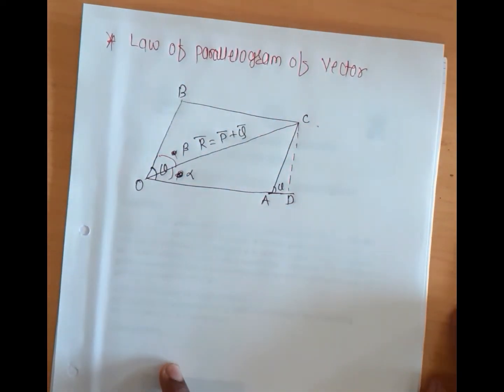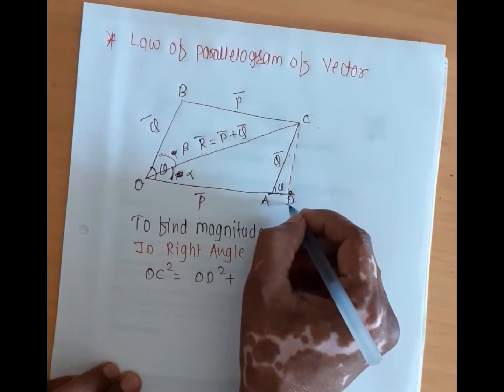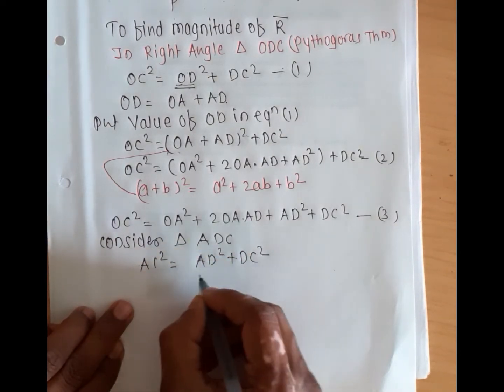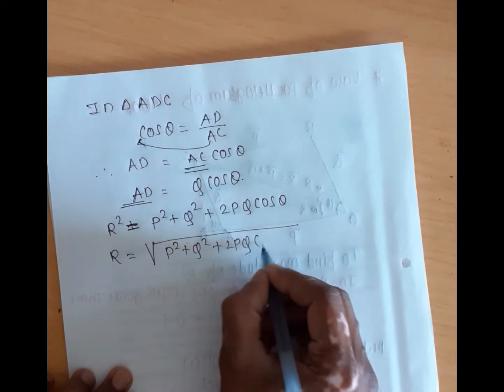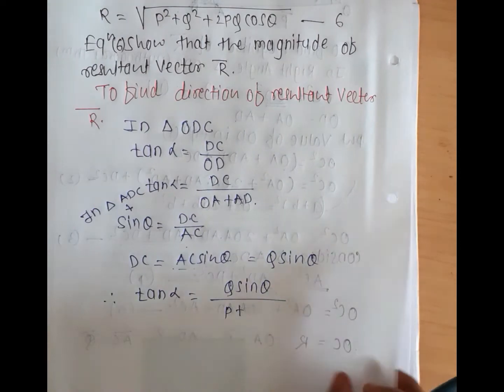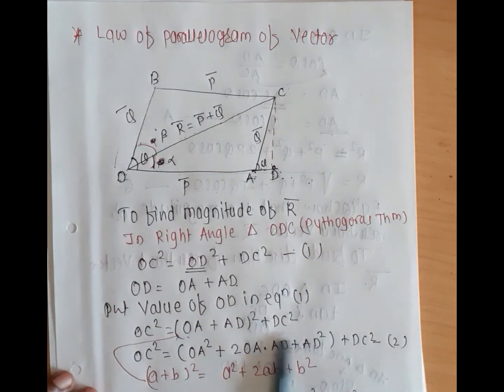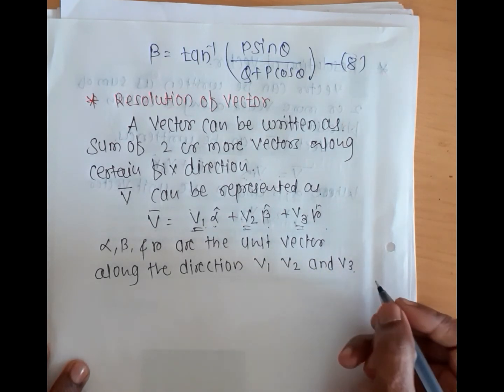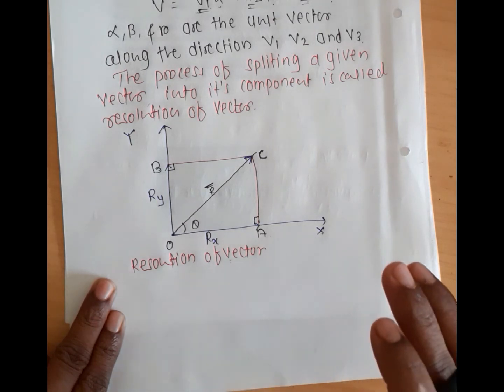Law of parallelogram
11th Science Topic-2 Mathematical Methods